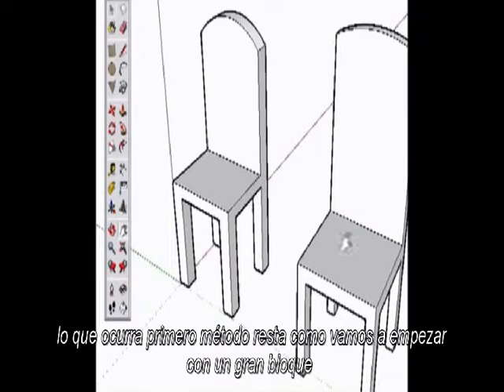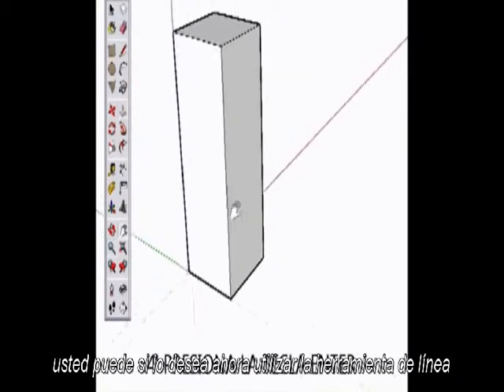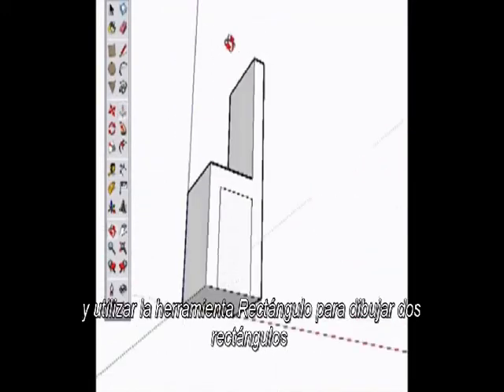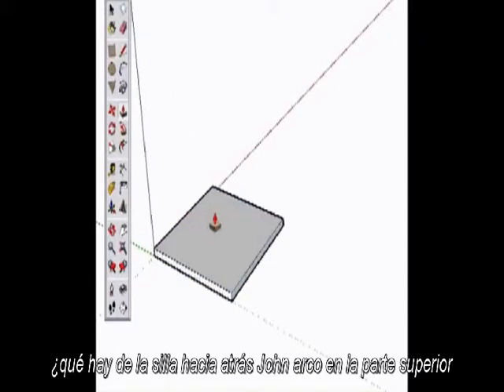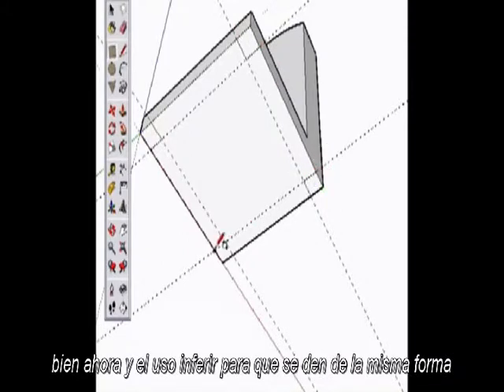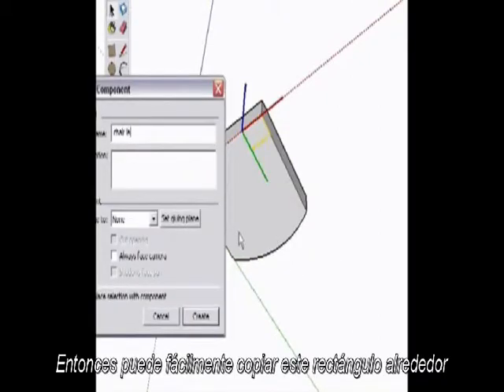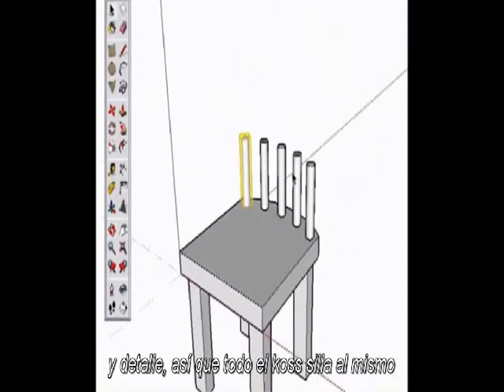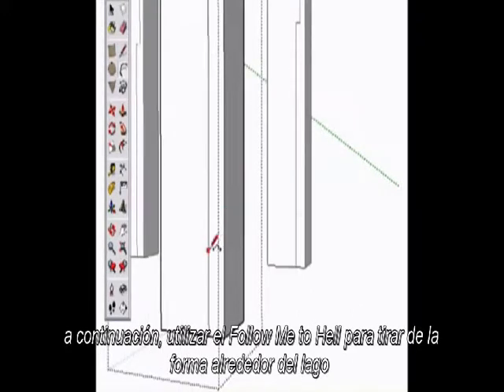4. Google SketchUp Toolbar Series_ Dibujar_una_Silla